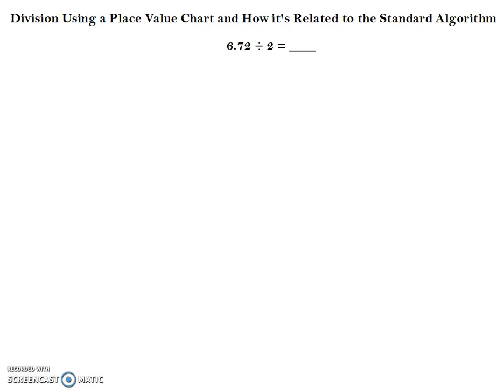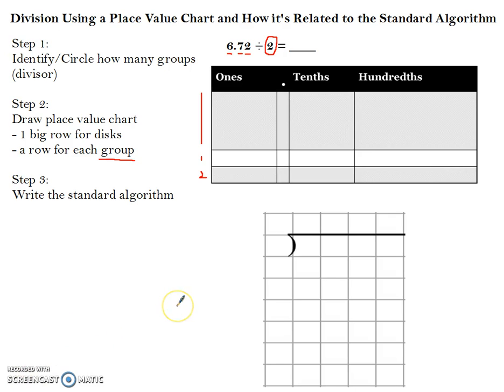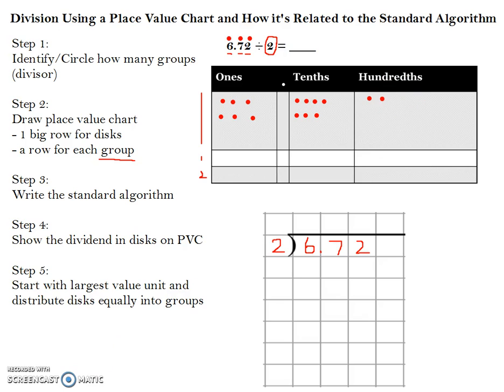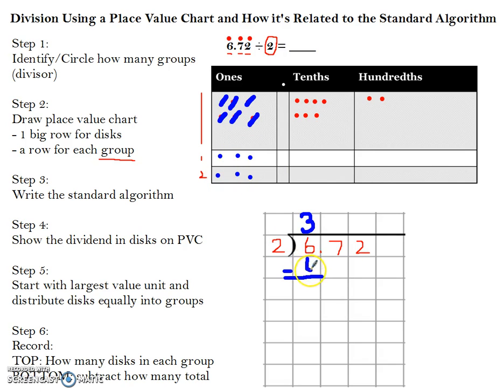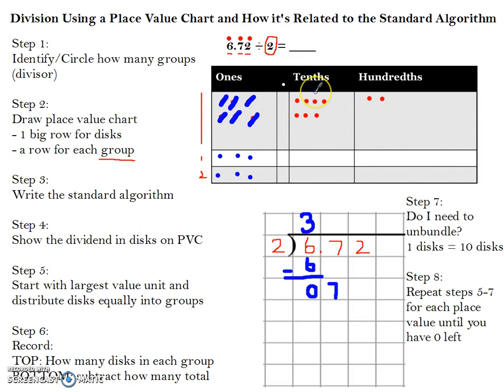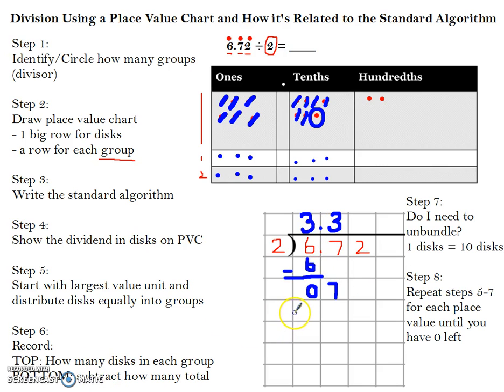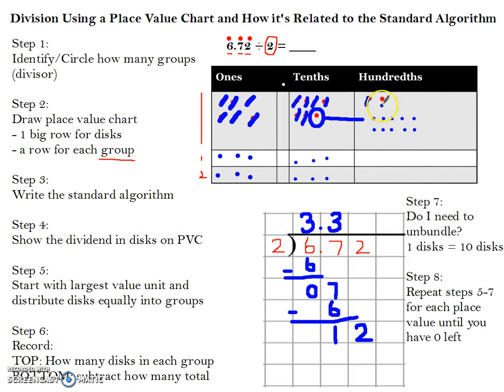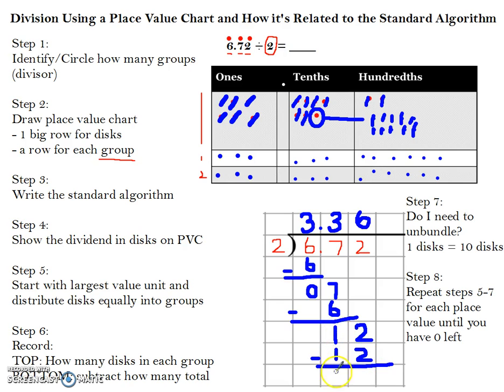EngageNY - Module 1 - Lesson 14 - Dividing Decimals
Learn how to divide decimals with a remainder